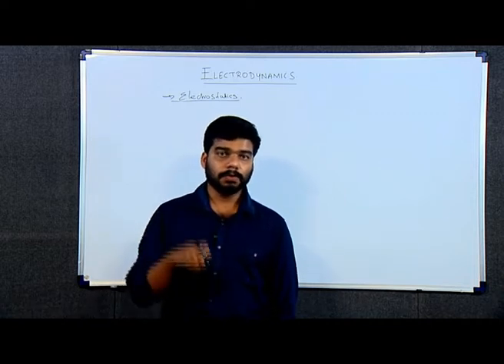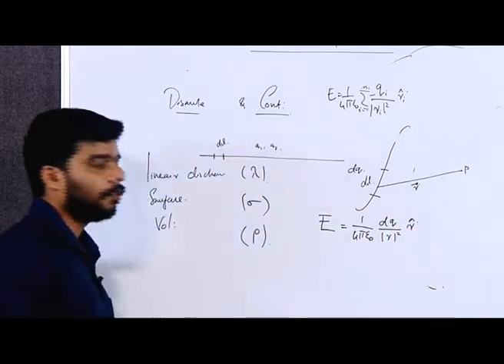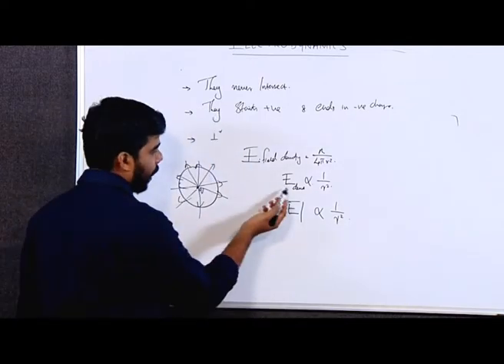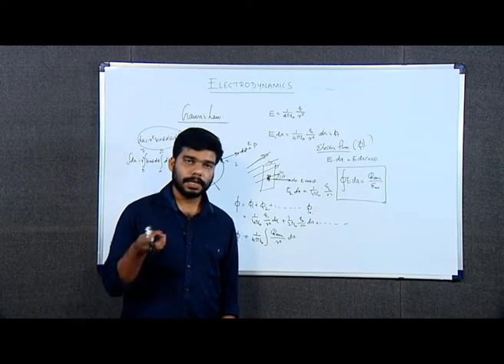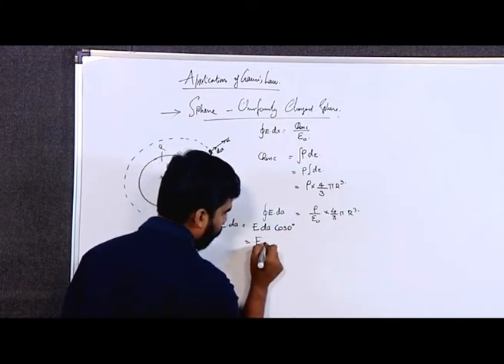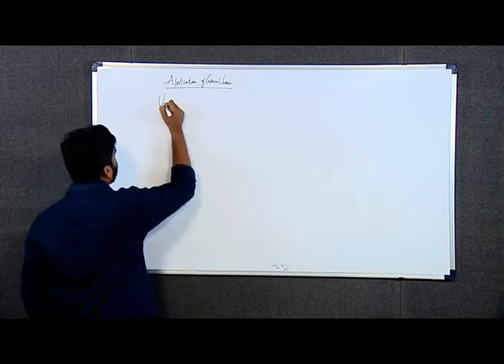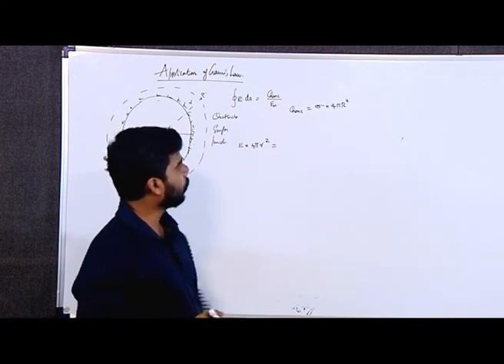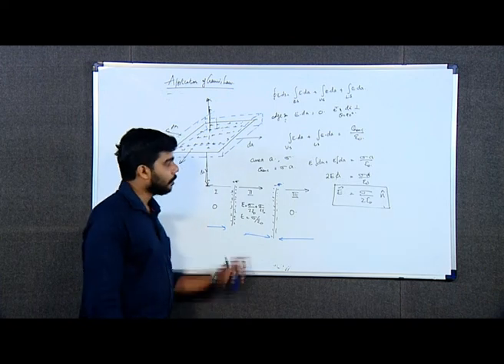1.ELECTRODYNAMICS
Subject:PHYSICS
Course :ELECTRODYNAMICS